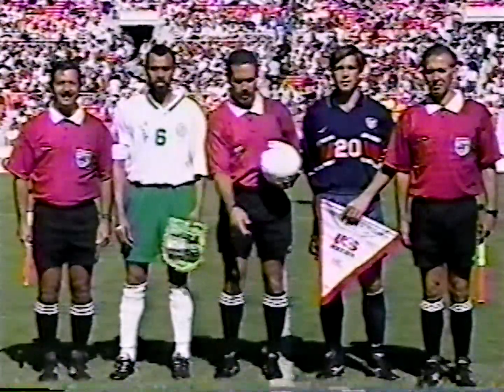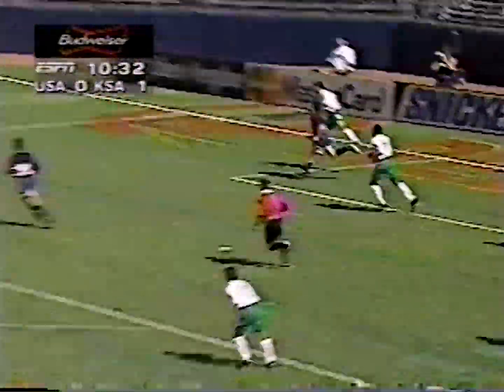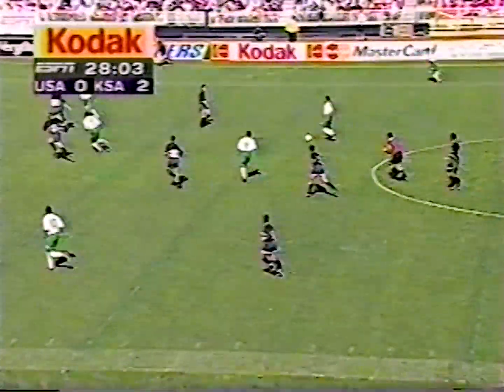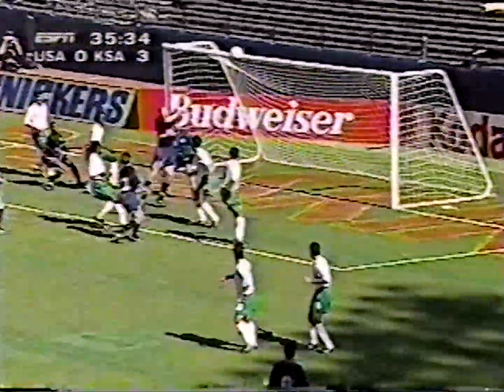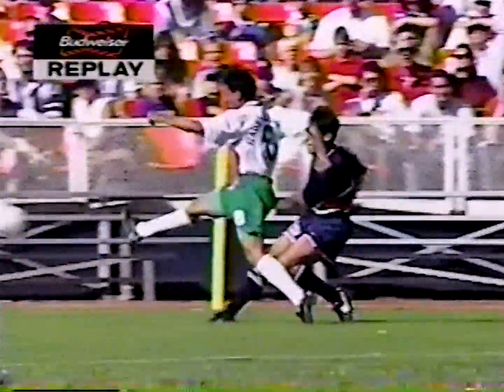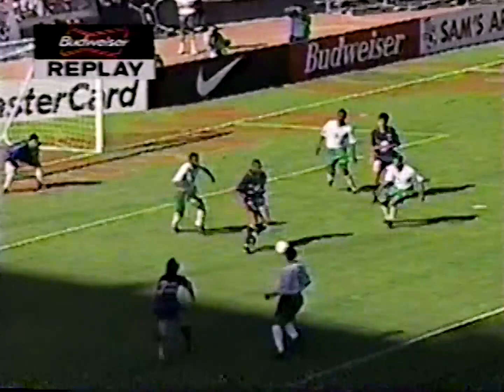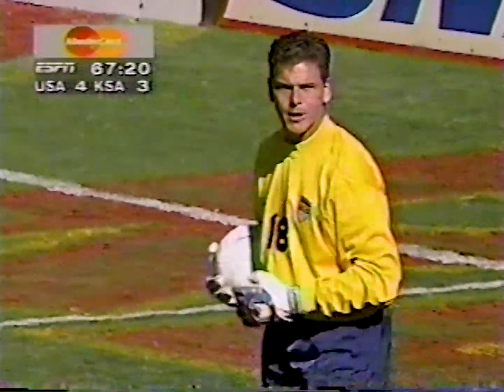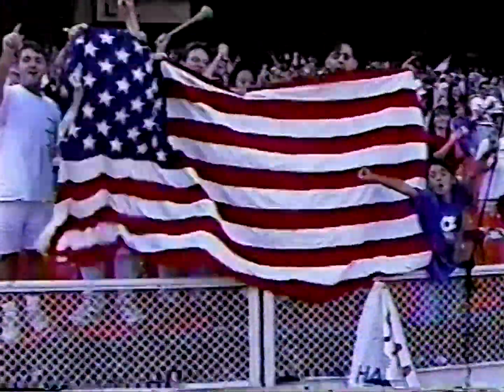USA 4-3 SAUDI ARABIA Classic Highlights | Oct. 8, 1995 | Washington, D.C. - RFK Stadium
On Oct. 8, 1995, the USMNT pulled off a rare soccer feat. Facing Saudi Arabia in a year-end friendly, the USA fell behind 3-0 by the 29th minute, but used goals from Alexi Lalas, Joe-Max Moore, Tab Ramos and Roy Lassiter to complete an incredible 4-3 comeback win against the Green Falcons at RFK Stadium in Washington, D.C. It’s the only time the USMNT has overcome a 3-0 deficit to win a game.

U.S. Soccer